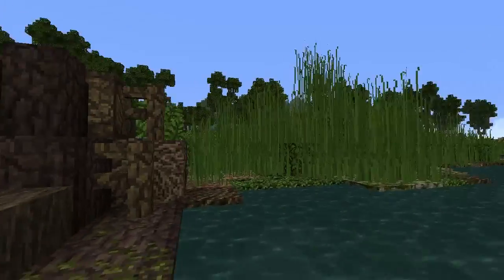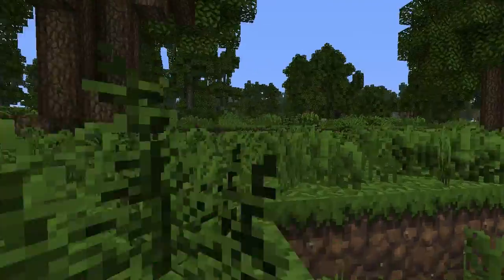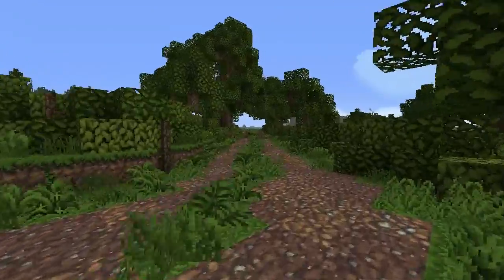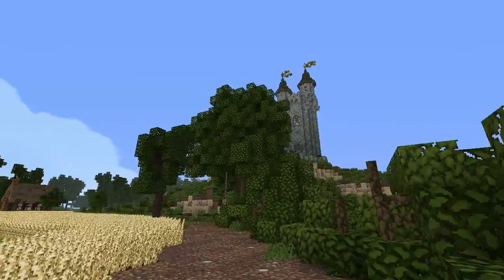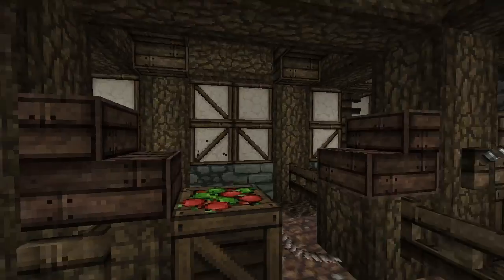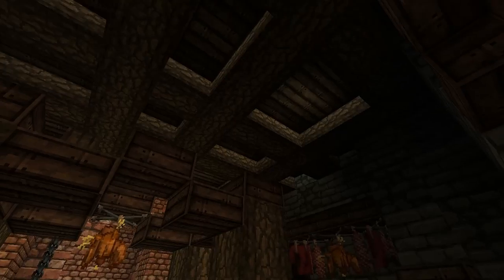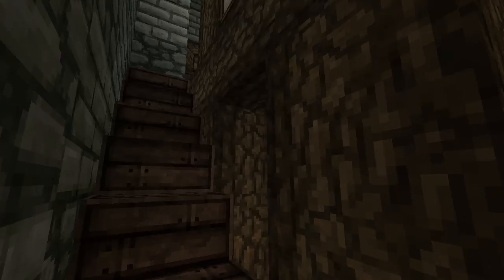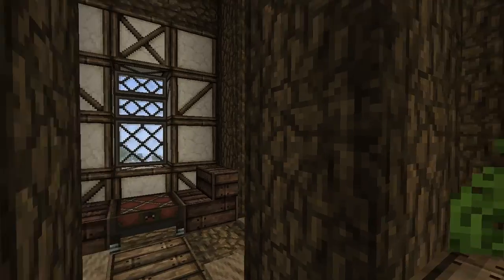WesterosCraft Walks Episode 40: Standfast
Episode 40 of WesterosCraft Walks: Standfast
Join us every week for brand new videos!
Credit to Bluecichlid for planning and leading, and to the whole community for helping out.